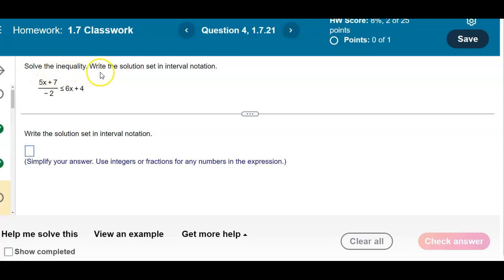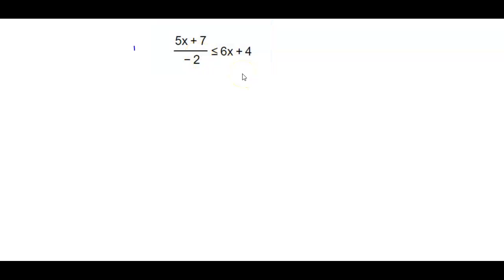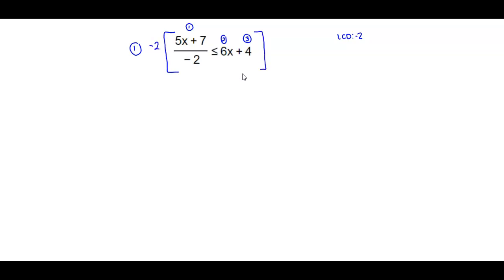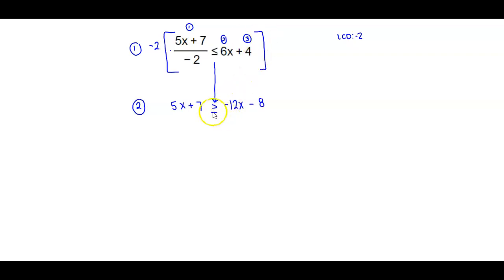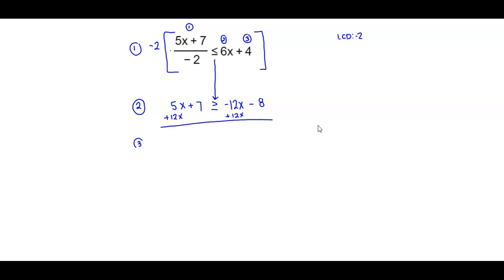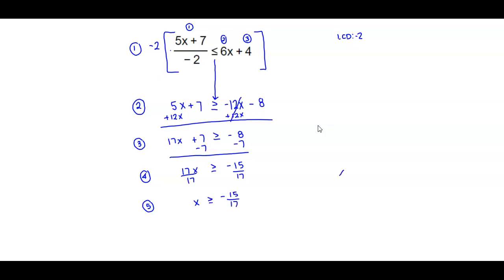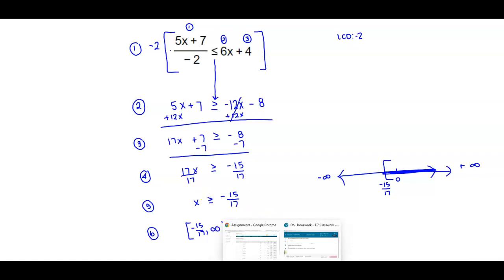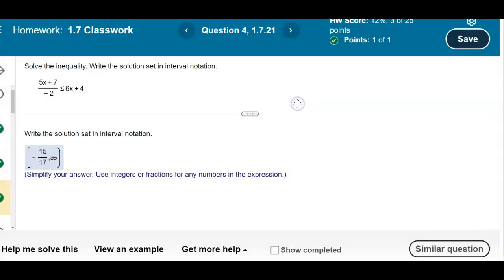Math 12 1.7.21 Solve the inequality. Write the solution set in interval notation.